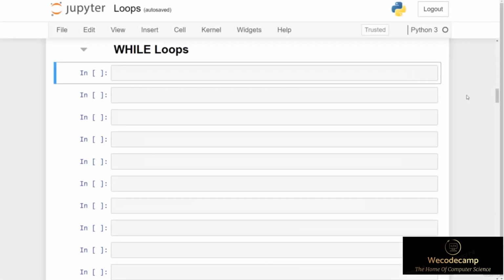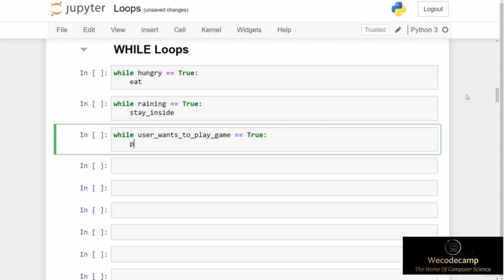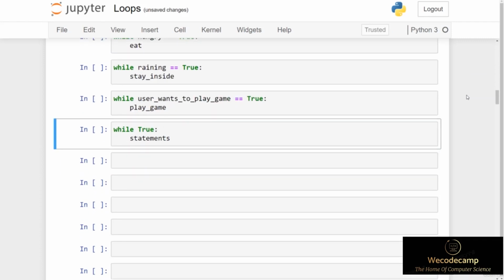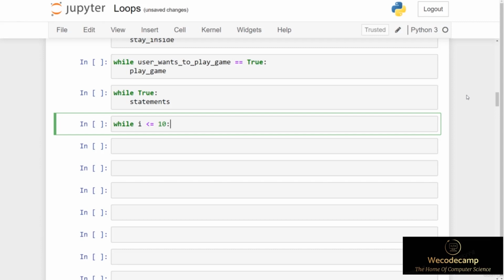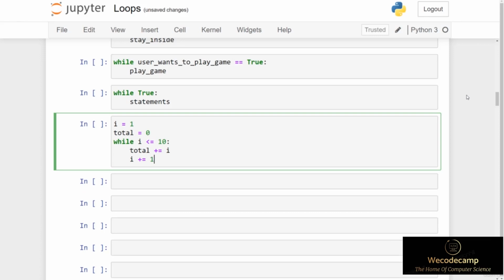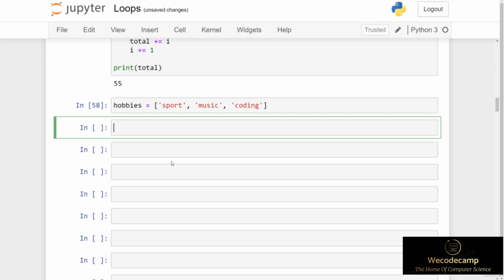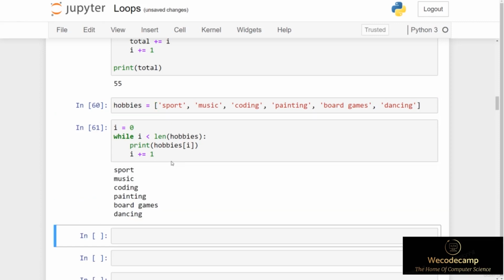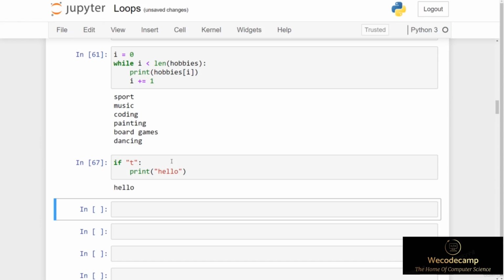Python WHILE Loop